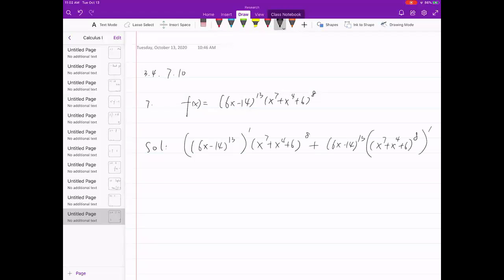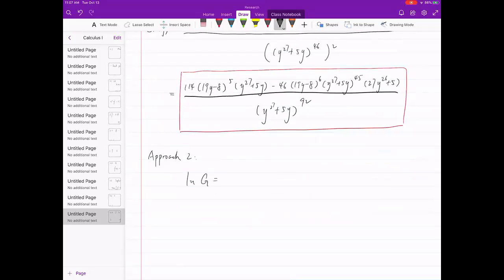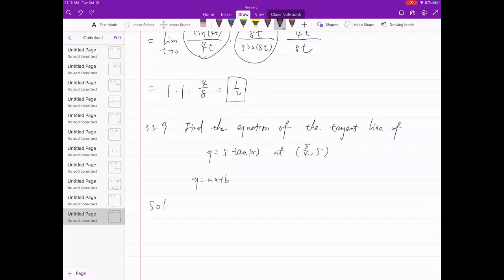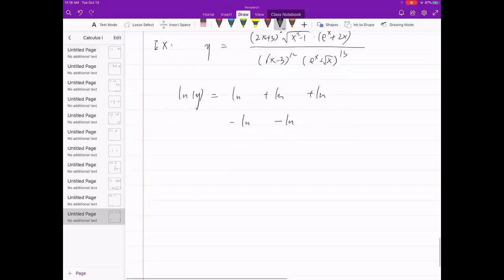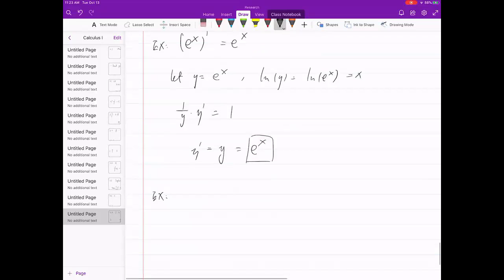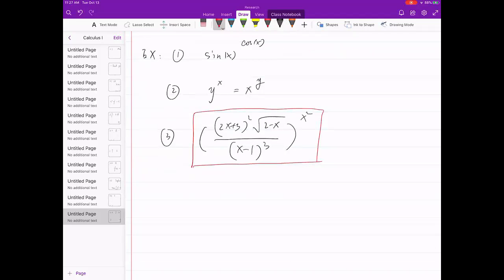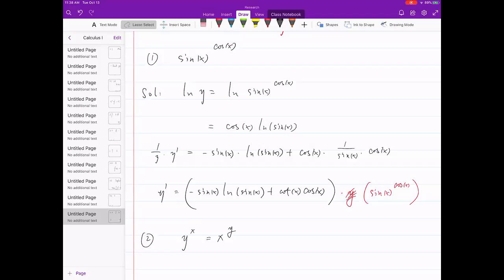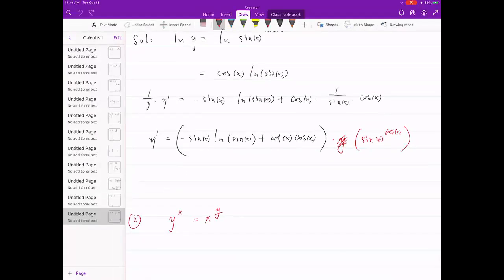MTH 207 2020_10_13